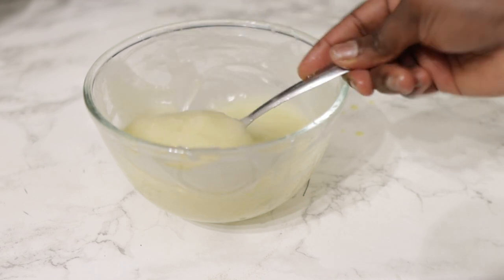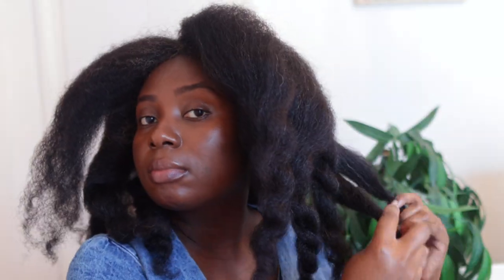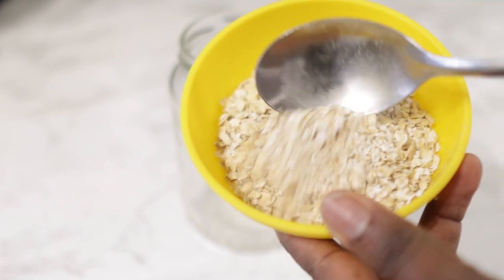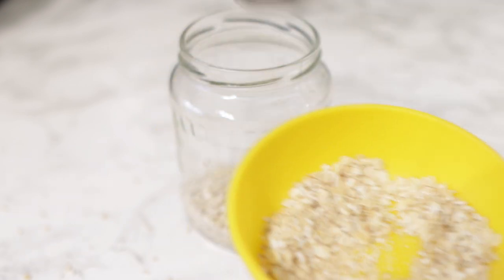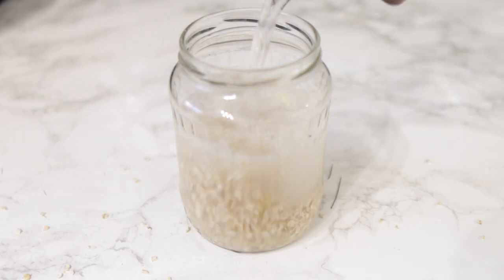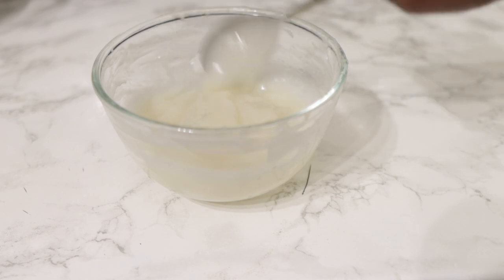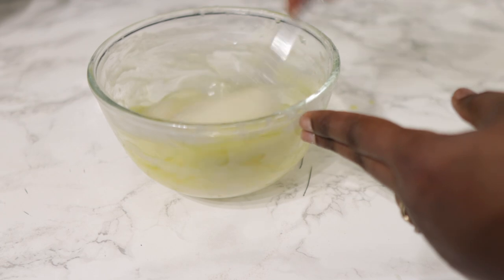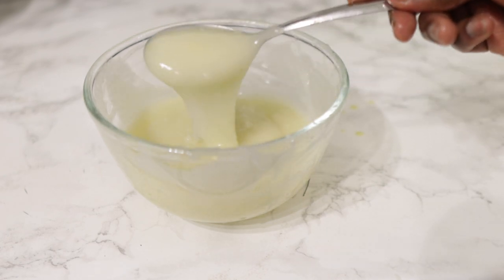Everyone is crazy about this! Your Hair Will Go Crazy From First Use! Grows Hair Like Crazy😱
today's video is a simple hair growth treatment you can use to stop hair fall, hair breakage and grow long healthy hair fast! your hair will go crazy from fist application and will grow like crazy like never before!

ingredients used:

oats
corn starch
olive oil